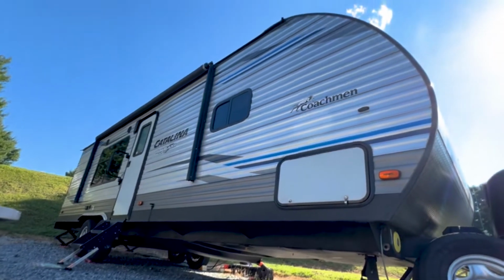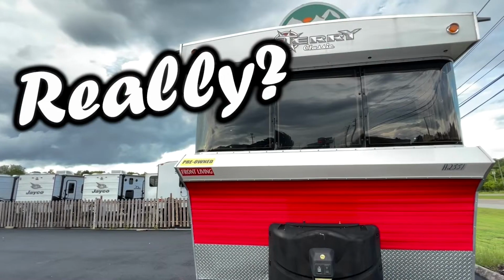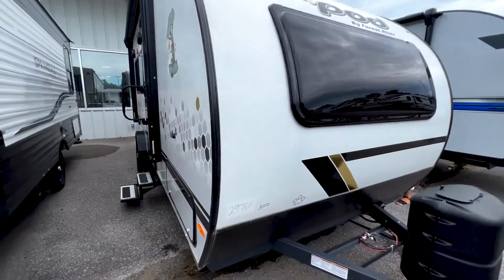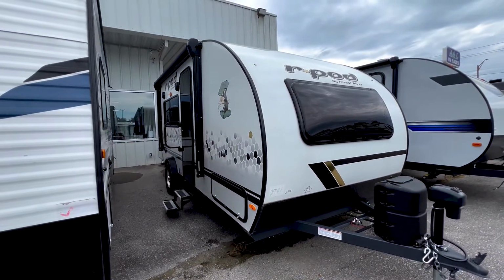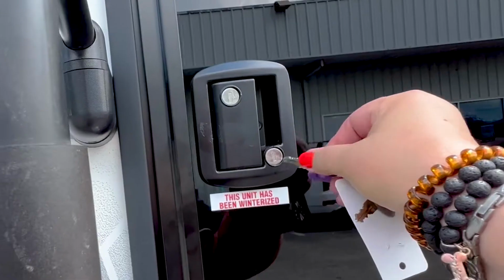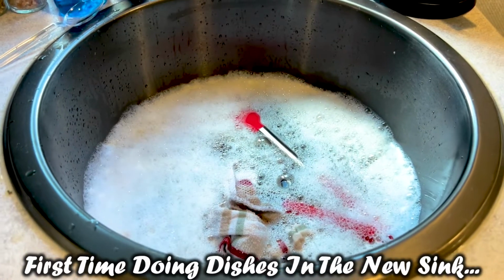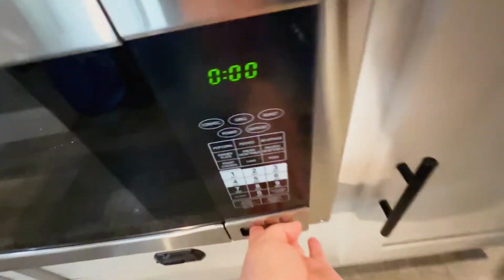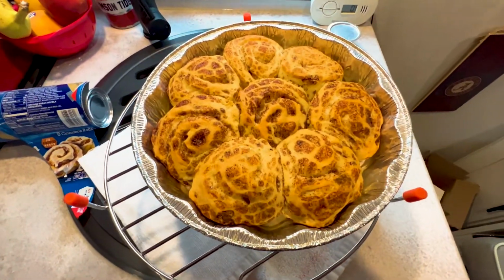We Got a NEW Camper! | RV New Adventures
I mentioned at the end of our Underbelly Replacement Series that we weren't able to test the modifications because we traded in our camper. So, here's the story of how it happened and some early "adventures" in our little R-Pod!

Music Featured Throughout Video:
A Brand New Start by TrackTribe
Delta by TrackTribe
Center Ring by Freedom Trail Studio